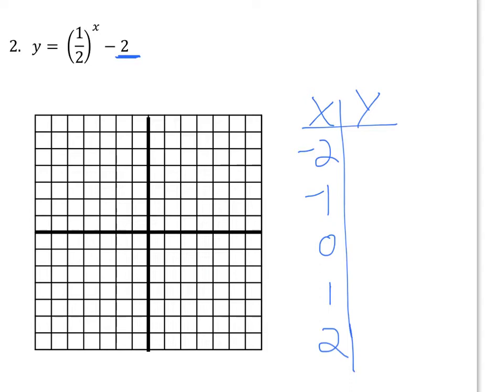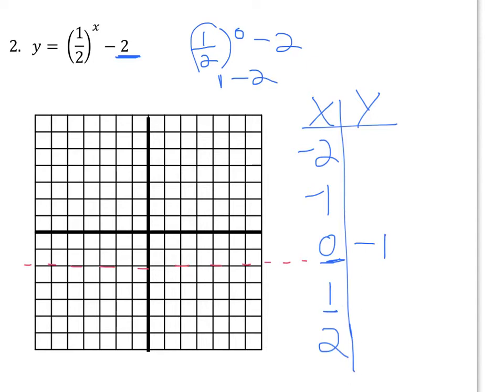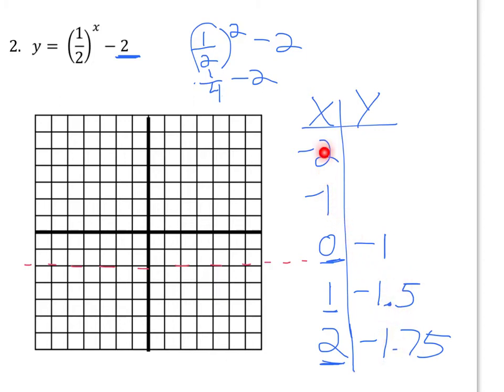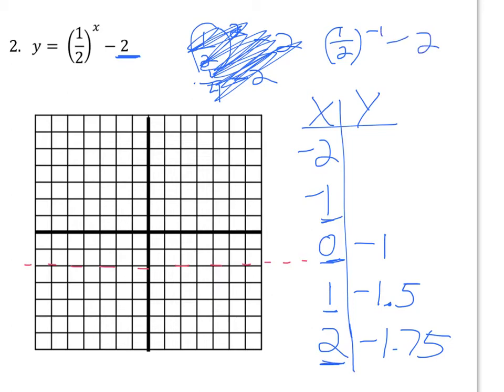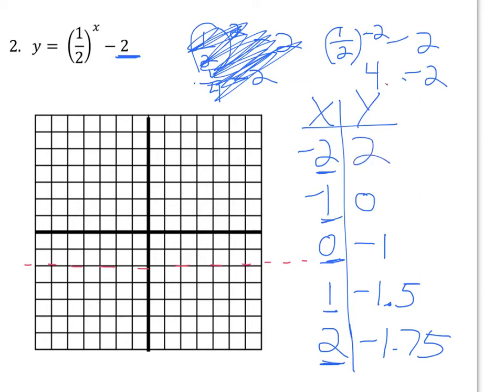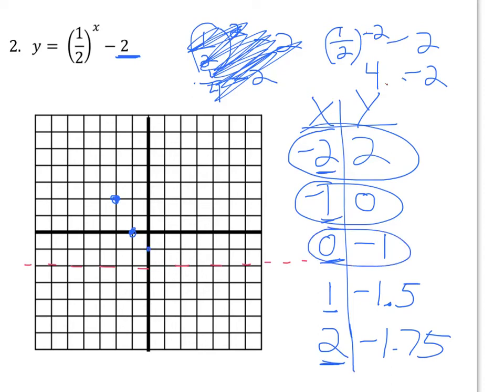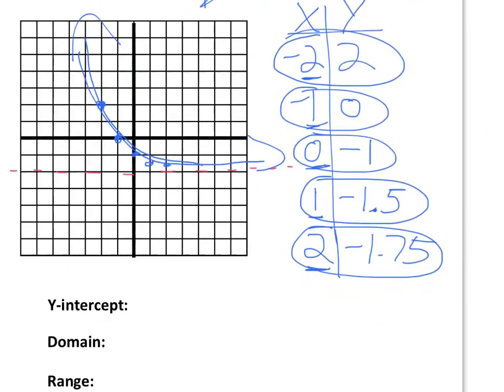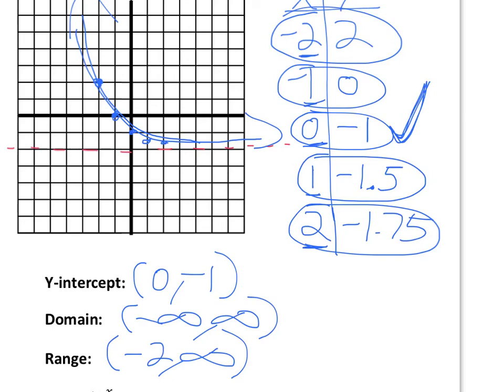7.5 graphing vertical shifts exponential functions part 2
Graphing vertical shifts exponential functions part 2